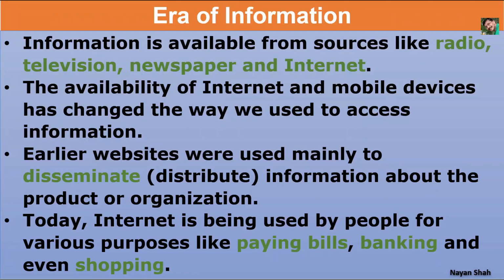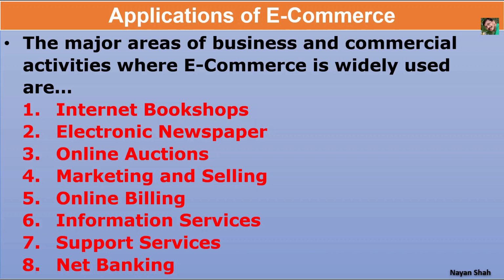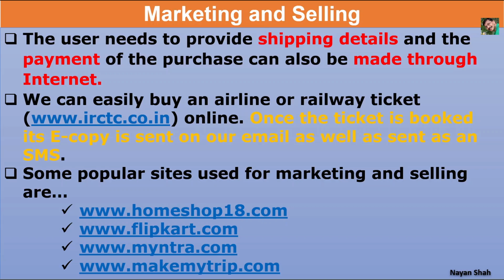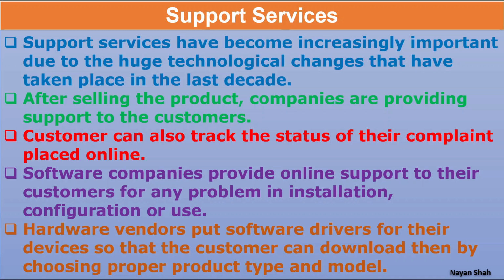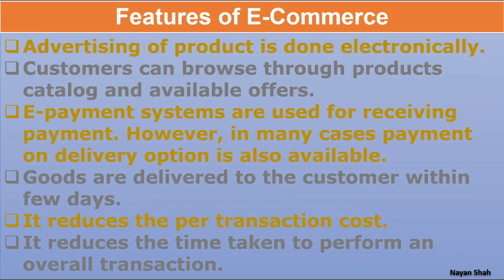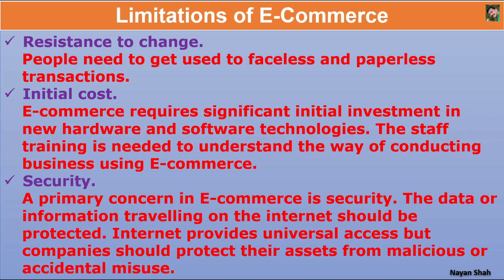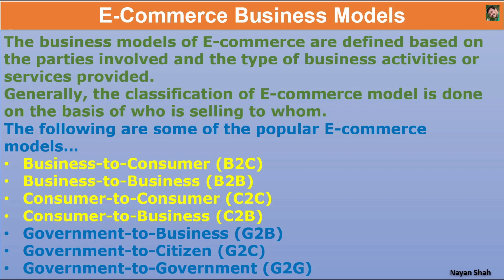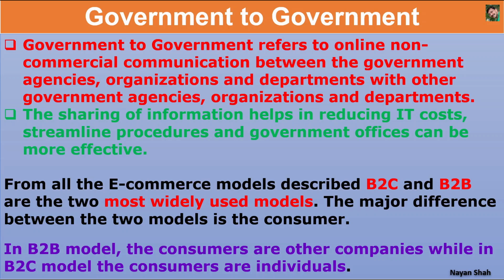Ch 4 Introduction to E-Commerce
The ultimate guide to Ch. 4 of 12th Computer